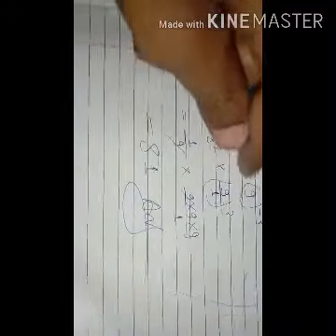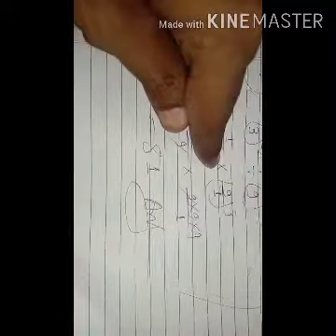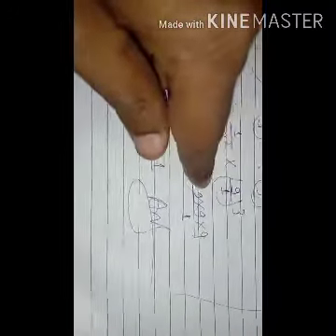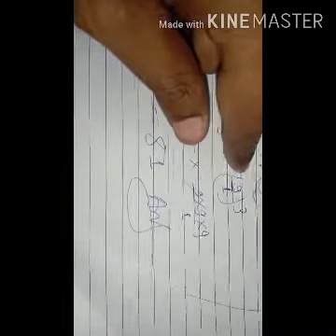9 May 8-4